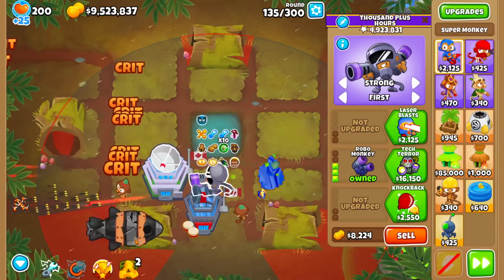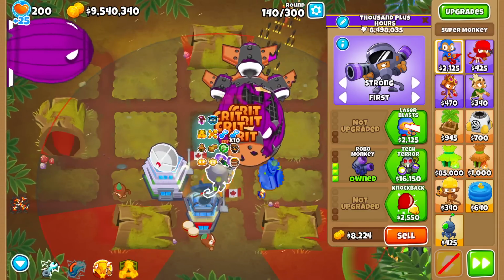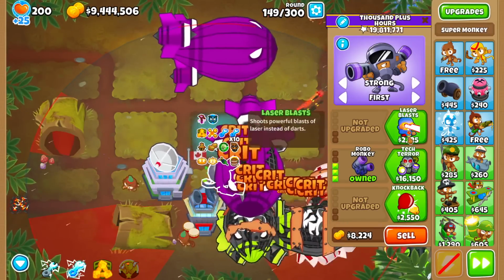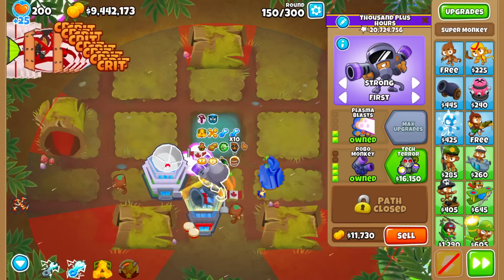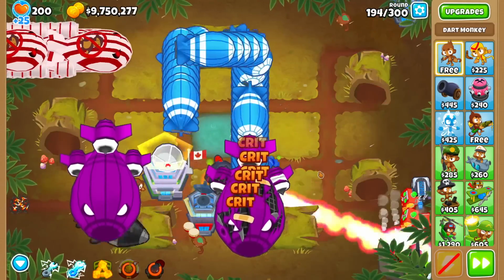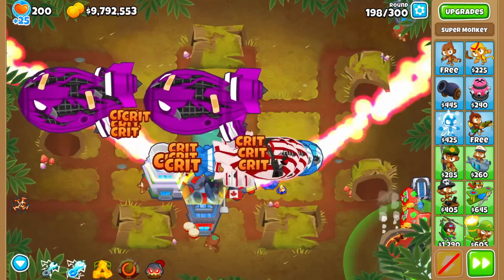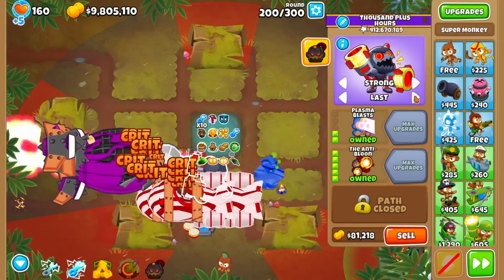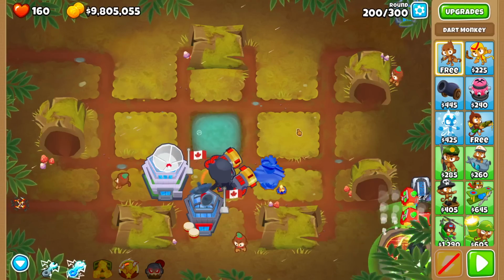How Long Can A MAX Buffed Anti-Bloon Survive? (Bloons TD 6)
How Long Can A MAX Buffed Anti-Bloon Survive? BTD6 / Bloons TD 6 - this is a test to see how good the middle path super monkey is when max buffed. It's pretty good.